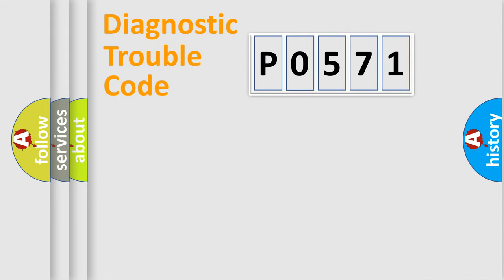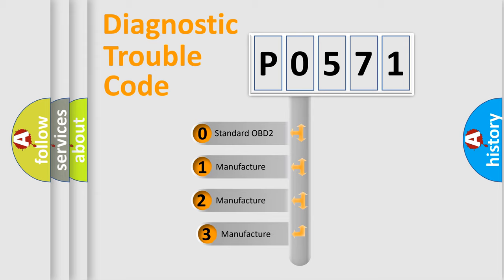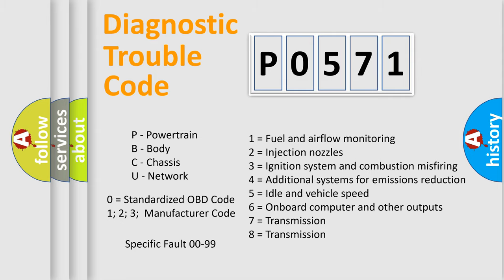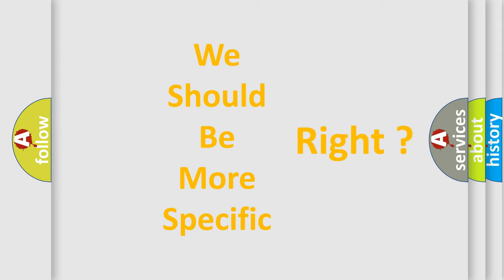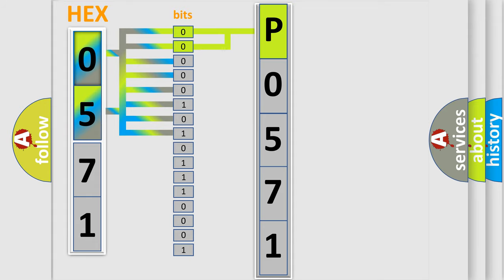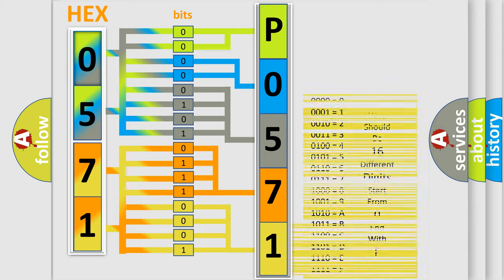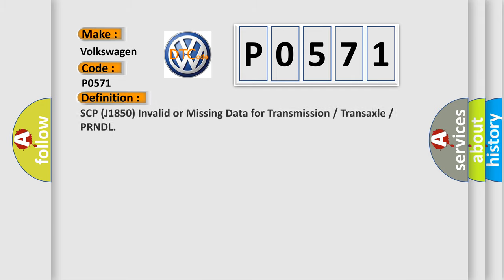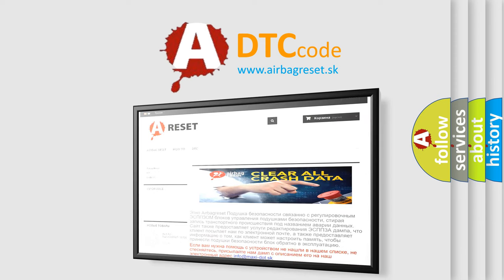DTC Volkswagen P0571 Short Explanation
Contents:
0:21 Basic DTC analysis according to OBD2 protocol standard.
1:48 Insight into programming
2:58 A diagnostically understandable description of the Diagnostic Trouble Code
3:05 Basic error definition

Make:
Volkswagen
Code:
P0571
Definition:
SCP (J1850) Invalid or Missing Data for TransmissionorTransaxleorPRNDL
Diagnosis:
RETRIEVE and FOLLOW non-network DTCs in the PCM.
Component:
 lower thenp higher then DDM lower then or p higher thenLCM